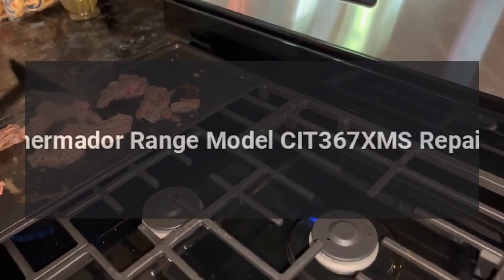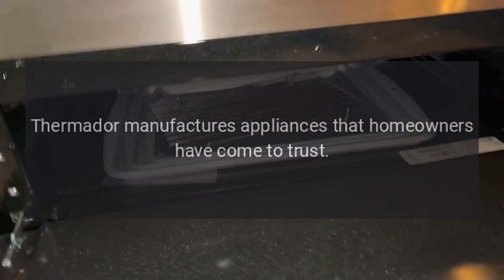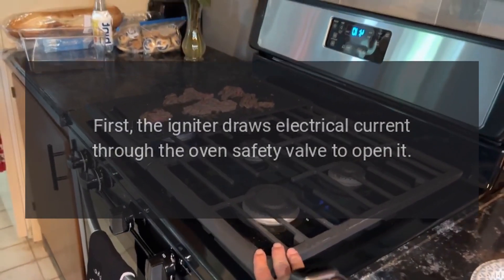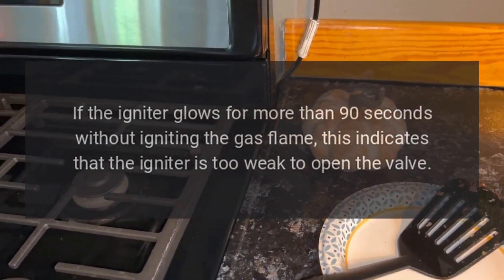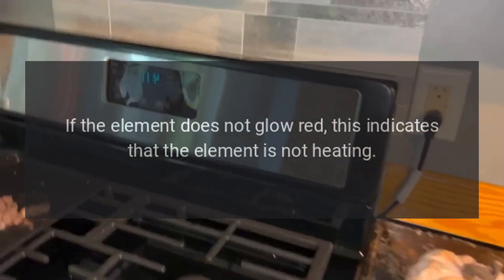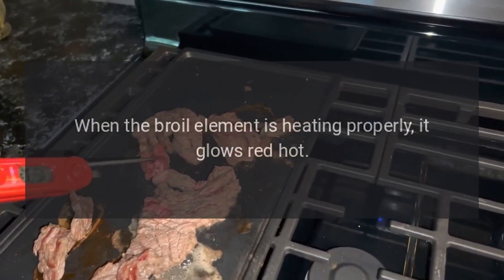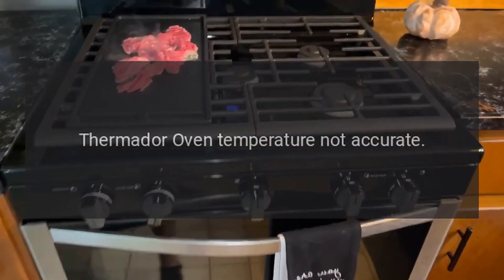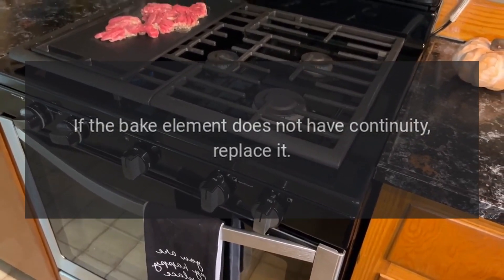Thermador Range Model CIT367XMS Repairs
Create mouthwatering meals with this Thermador Masterpiece Series 36-inch induction cooktop